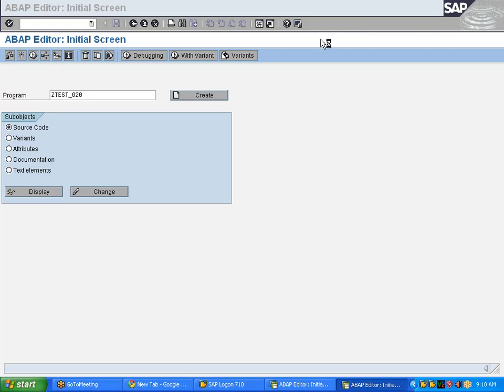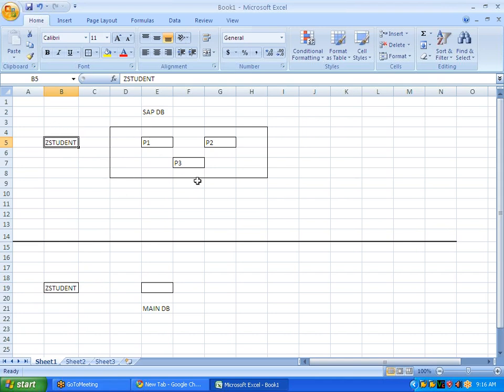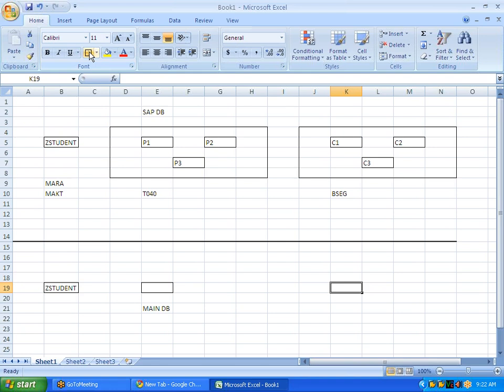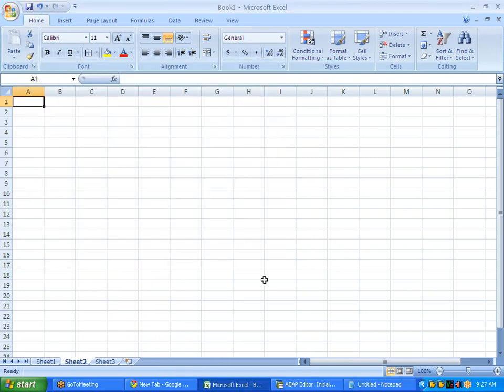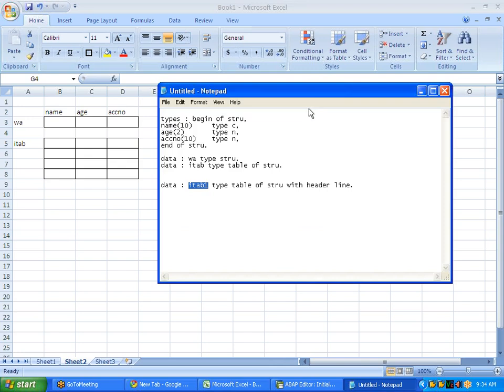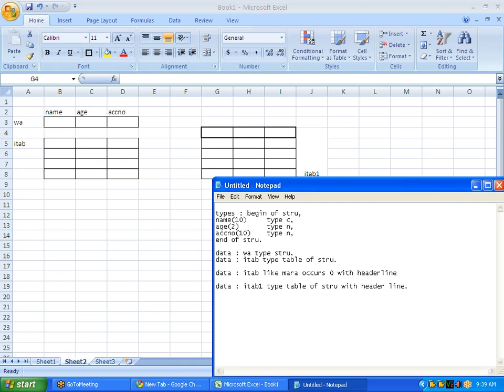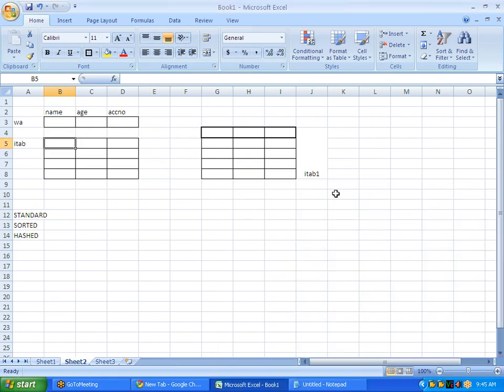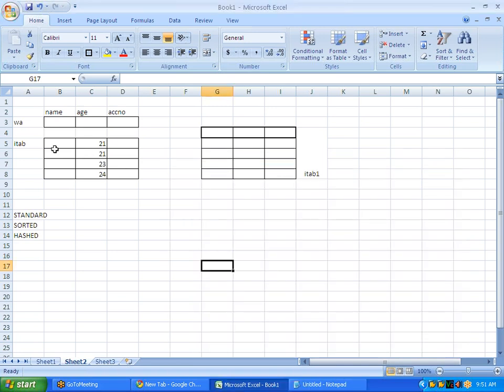SAP ABAP Basic programming 4 | Class 13